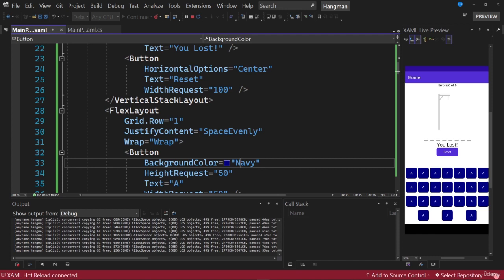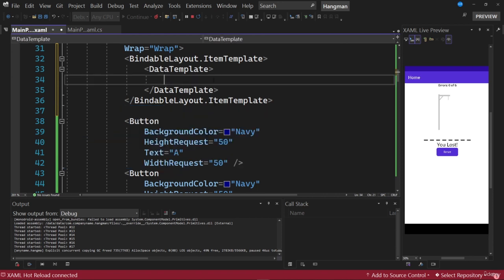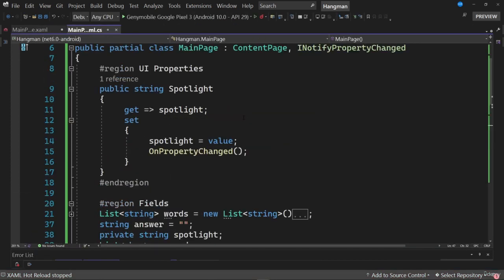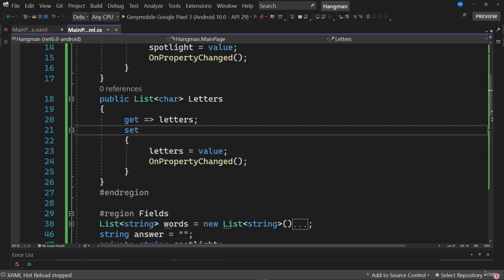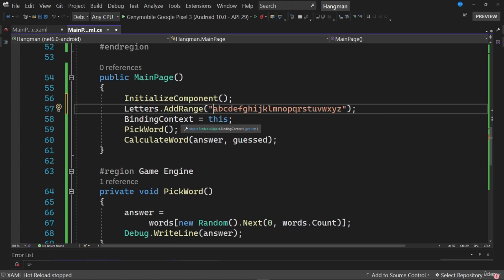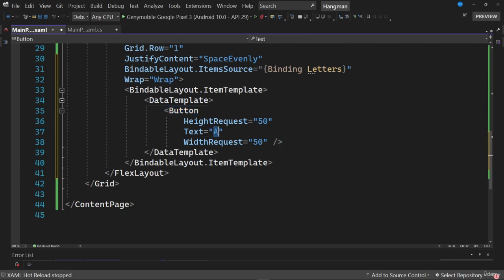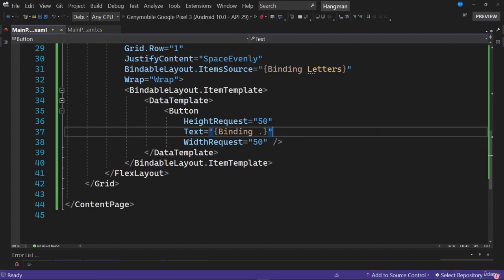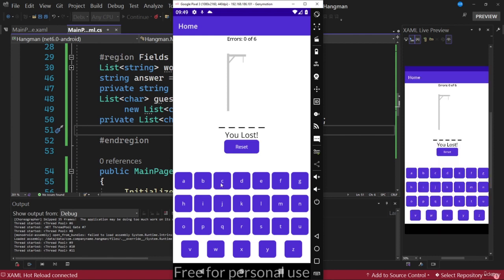Introduction to .NET Maui: Building Cross-Platform Apps59